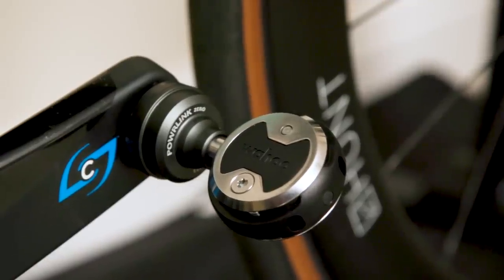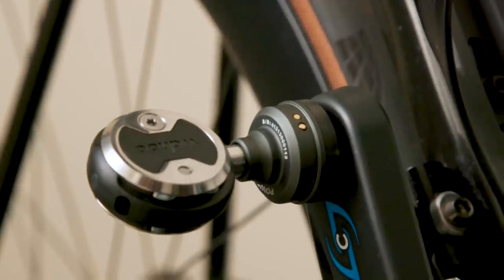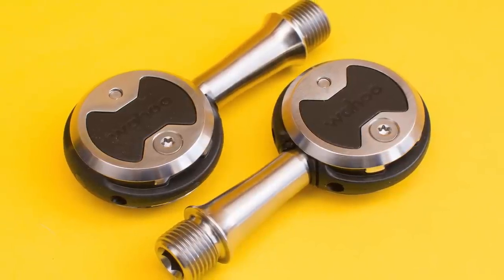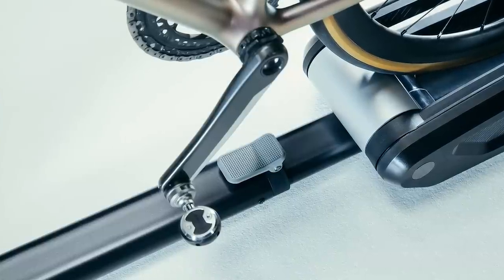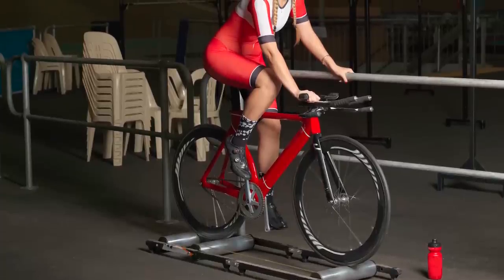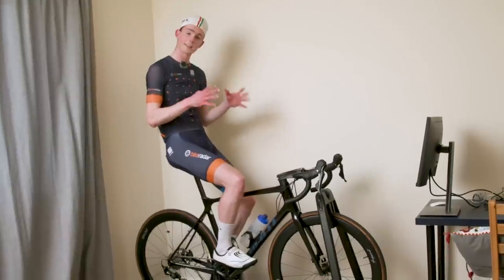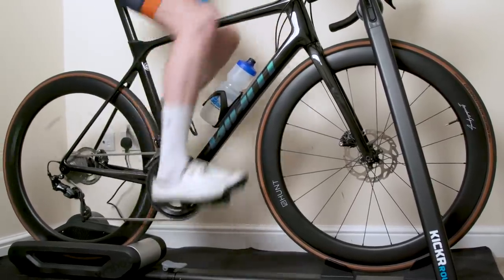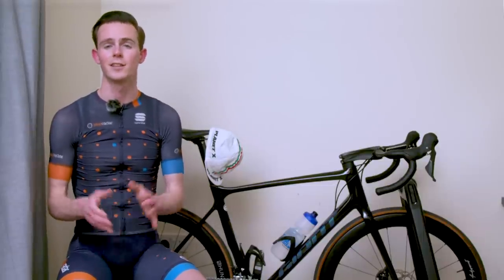NEW Wahoo Speedplay Powrlink Zero Pedals & Kickr Rollr Smart Rollers! | Live First Ride Review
Wahoo has launched its Speedplay Powrlink Zero power meter pedals AND its new Kickr Rollr smart roller!

And wouldn’t you believe it, Simon Bromley, BikeRadar's Senior Technical Writer, has his hands on both to show you today!

The new Speedplay Powrlink Zero power meter pedals have a claimed accuracy rating of +/- 1 percent, a rechargeable battery with a claimed life of 75 hours and weigh 278g per set on our scales.

The Wahoo Kickr Rollr is a set of smart rollers which promises to combine the “convenience and natural ride feel of rollers” with the “performance advantages of a smart trainer”.

Keep watching to see a first ride reaction to both the PowerLink Pedals and the Kickr Rollr.

Are smart rollers something you’d consider instead of a smart trainer? Is a Speedplay power meter pedal the answer to your data-obsessed prayers?

How to ride on rollers and why they could make you a better cyclist:

Contents:
00:00 Introduction
00:14 Speedplay Powrlink Zero Pedals
04:24 Wahoo Kickr Rollr
08:00 Live Ride Review
10:46 Conclusion